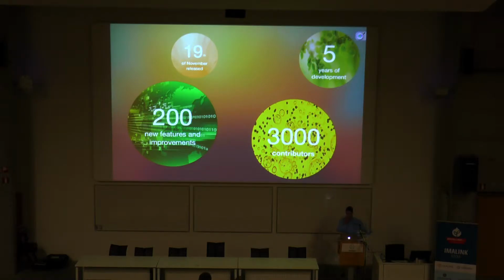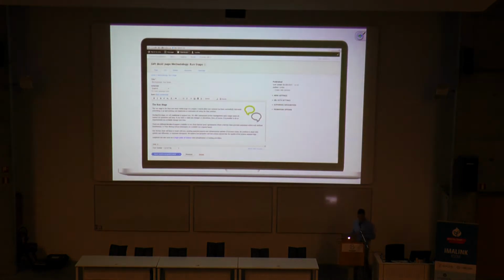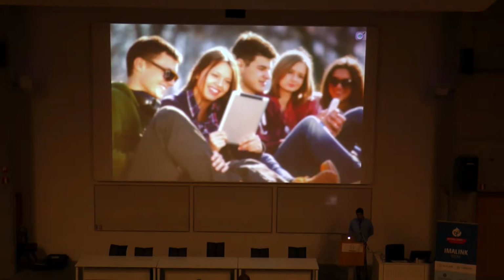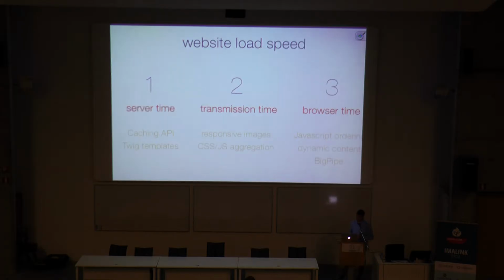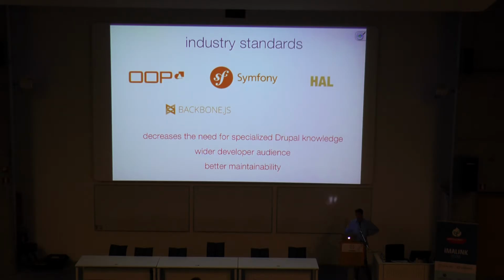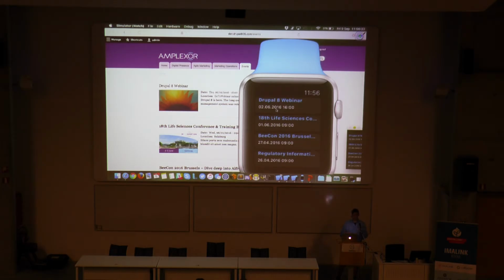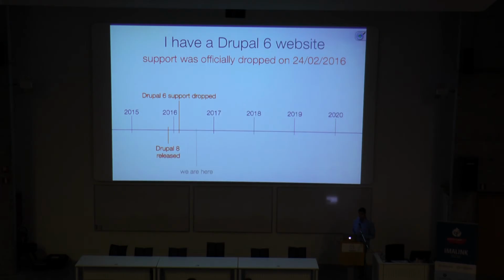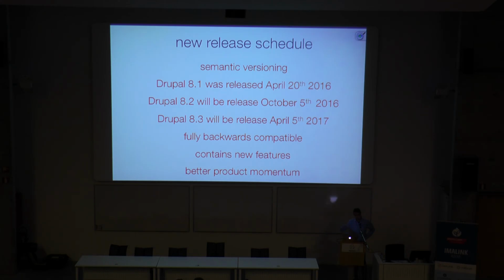Introduction to Drupal 8: What's in it for Digital Experience Management? - vollepeer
Drupal 8, the latest version of the popular open source content management system, has been released on November 19, 2015 after nearly five years of development. The new release has a lot of promising new features in store – especially for digital experience managers: easier marketing tool integration, a mobile-first approach and better support for multilingual websites.

Yet how does the release of Drupal 8 affect organizations using an older version of Drupal? Should they update their current website? Which version of Drupal should companies new to the CMS use?

During this session, we will go over the new features in Drupal 8 and discuss the impact of its release on existing Drupal websites.